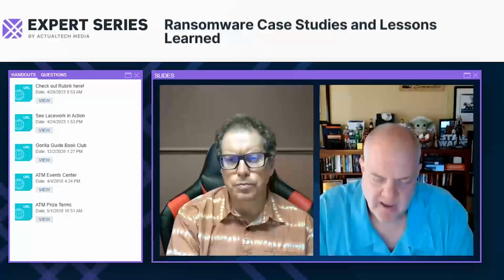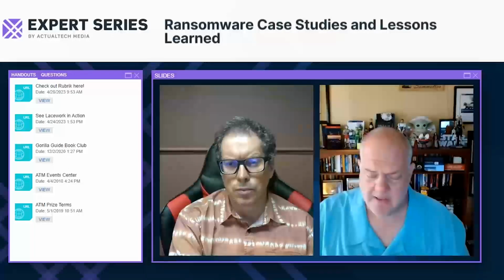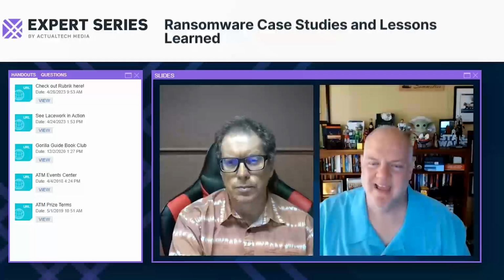Ransomware Case Studies and Lessons Learned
Ransomware is a mature threat which means there are a wide range of well-known incidents to learn from. In this Expert Series session a top ransomware expert will take a deep dive into a series of high-profile and well-documented ransomware incidents. This collaborative conversation will outline the lessons learned from these incidents, as well as best practices and common pitfalls to avoid.

Join in this fascinating stroll down the hallways of Ransomware Past and flip through the pages of collected stories, successes and failures. This Expert Series discussion will help make sense of what we know, what we have seen, and help you apply it to what might come. Don’t miss this fascinating exploration of real world examples and the lessons we can all benefit from as we face the ransomware scourge together.